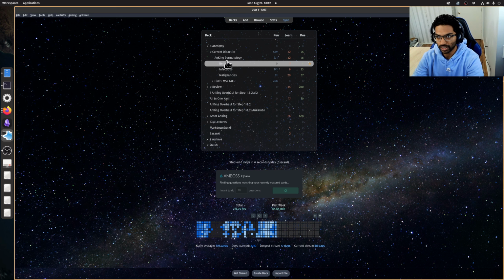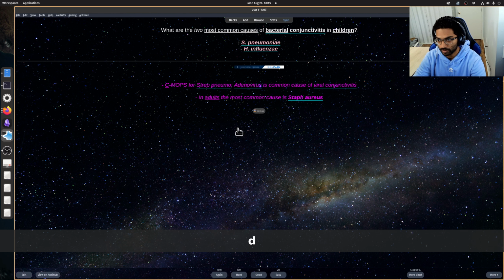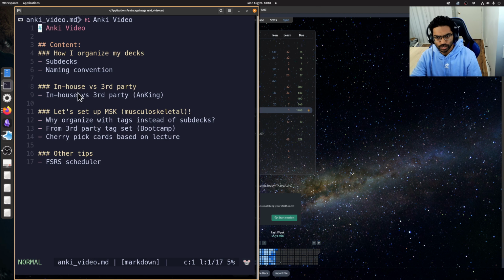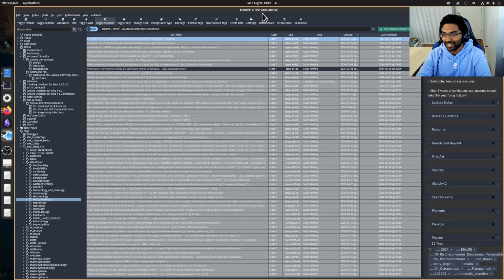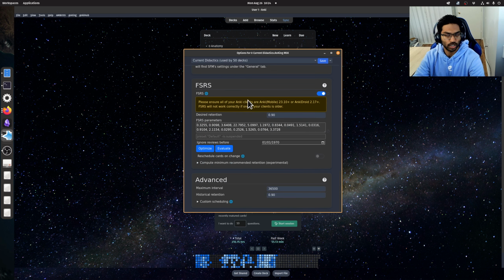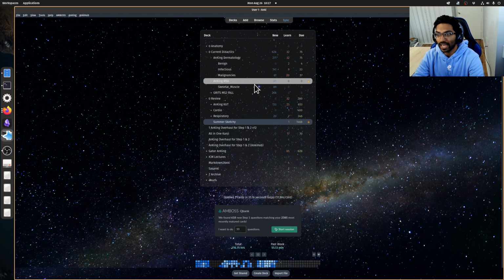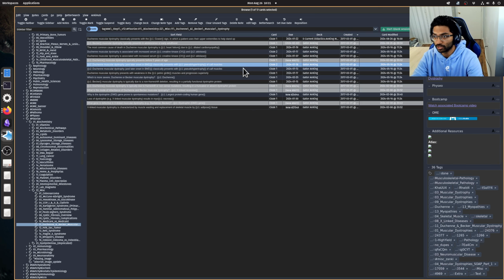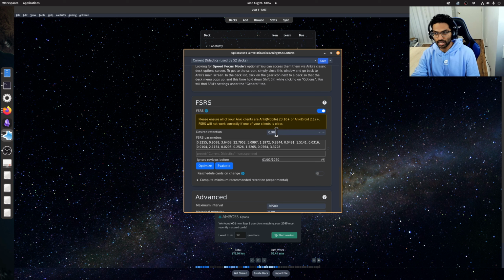Sasank's Anki Setup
Walk-through of my Anki setup, which may serve as inspiration to you.

Topics covered:
Deck organization
In-house vs. 3rd party decks
Tags vs. subdecks
AnKing for 3rd party lectures
AnKing for in-house lectures
FSRS Scheduler